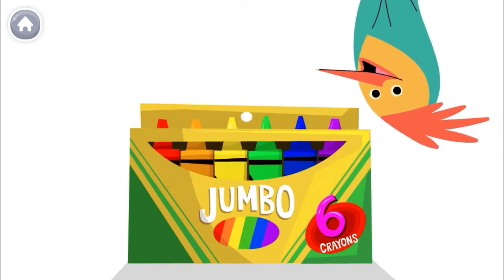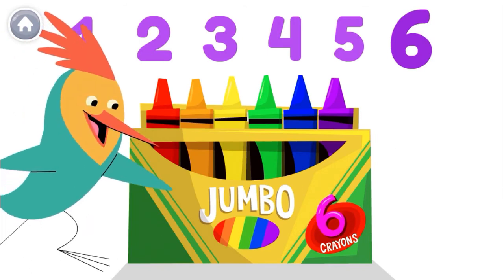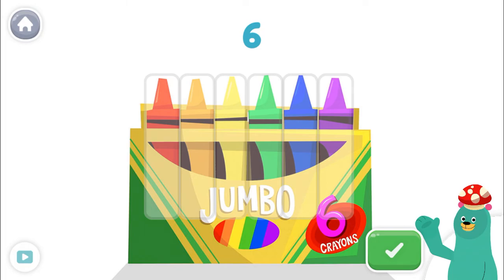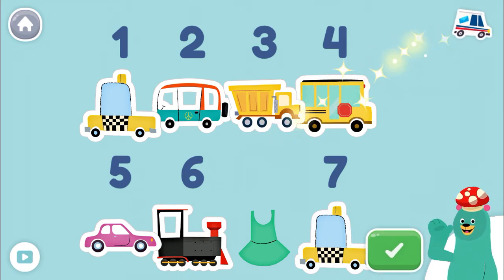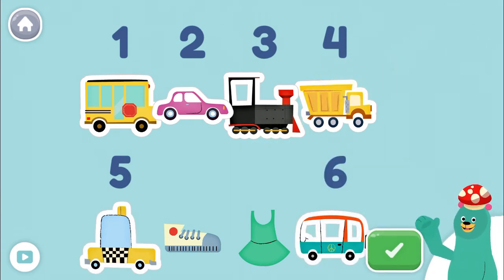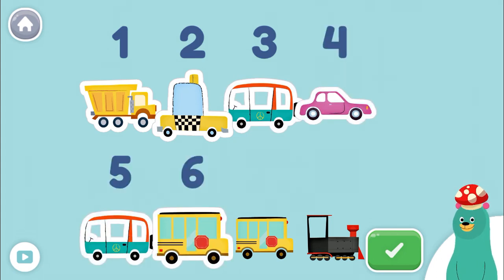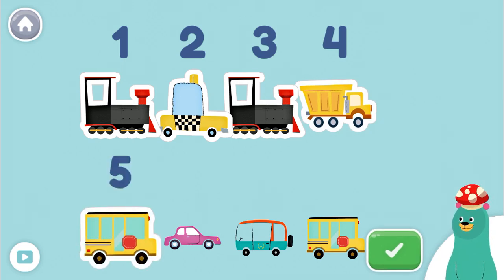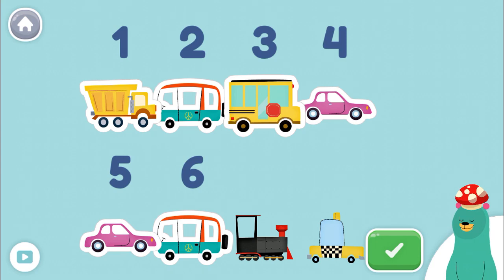Count 6 object - Number 6 - Counting 6 objects for children and kids - Counting numbers for kids